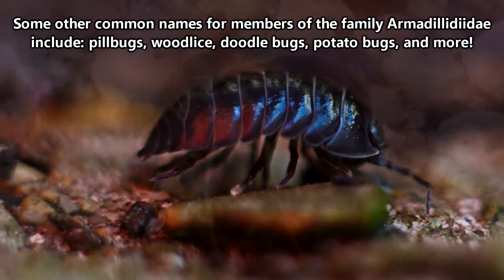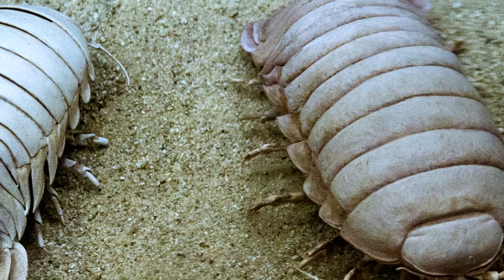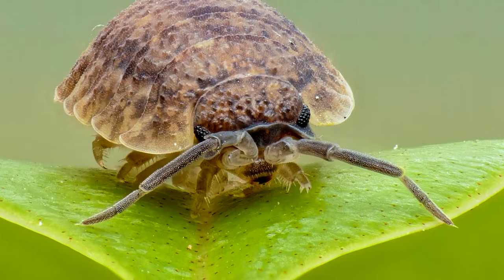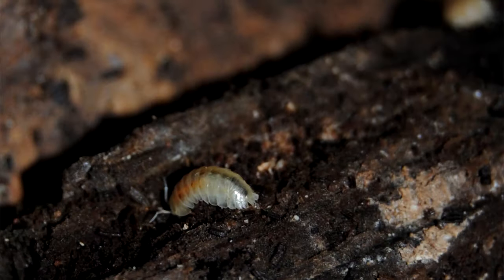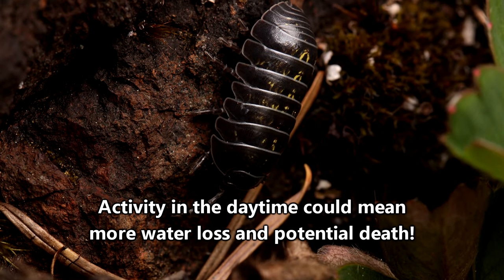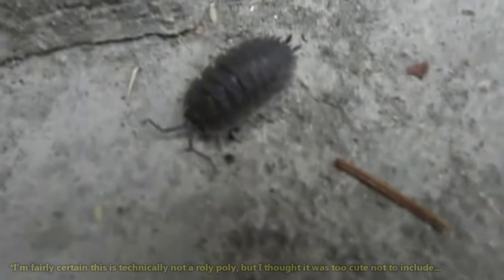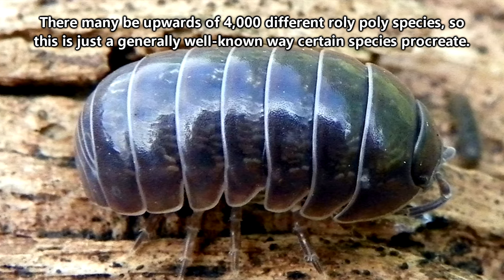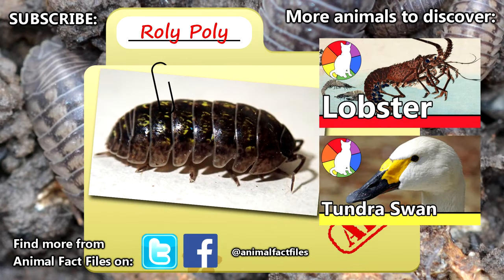Roly Poly Facts: the BUG that ROLLS UP into a BALL | Animal Fact Files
The roly poly (or pill bug, potato bug, woodlouse, slater, doodle bug, etc.) is the bug that rolls up into a ball! Technically the word "bug" isn't super scientific, but the roly poly has many common names with the word bug, so that's why we're using it here! Learn more roly poly facts on this episode of Animal Fact Files!

Scientific Name: Family - Armadillidiidae
Range: Cosmopolitan
Habitat: Moist environments under rocks and logs
Size: About 0.5 inches (1.27cm)
Diet: Decaying plant material
Threats: Spiders, lizards, and small mammals
Life span: Two years on average